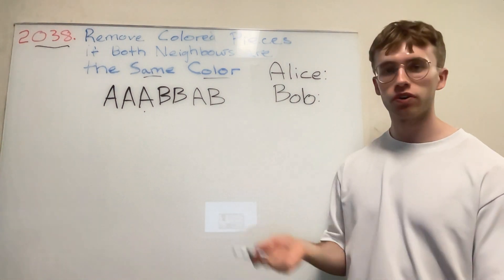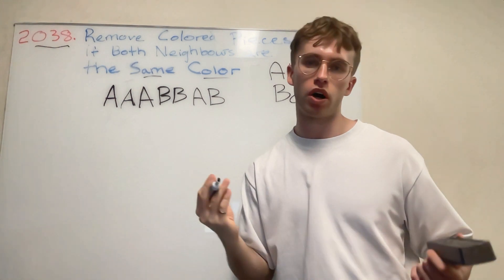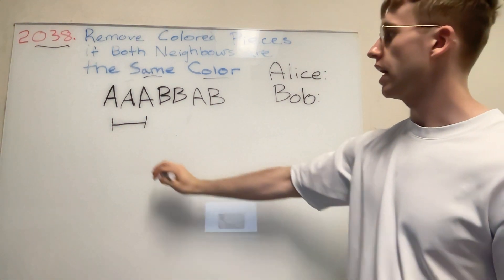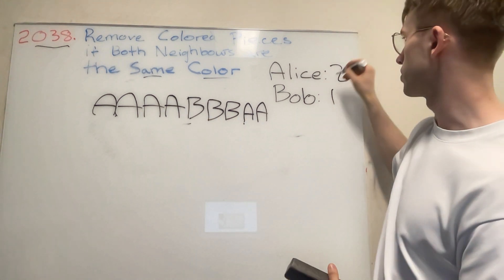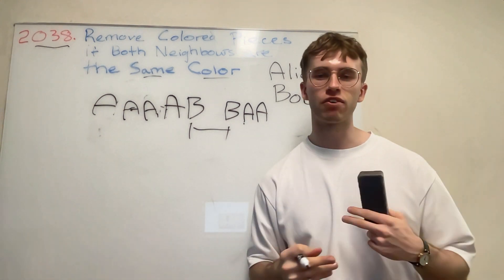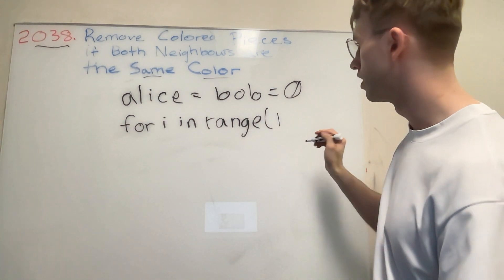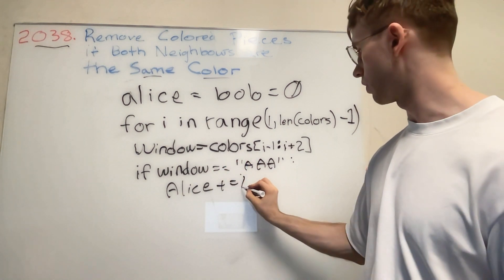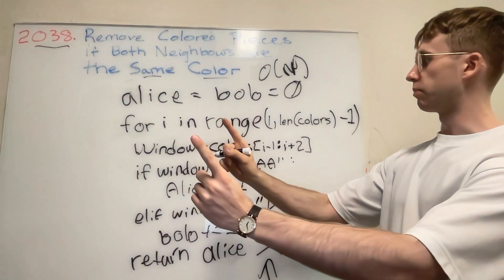LeetCode 2038. Remove Colored Pieces if Both Neighbors are the Same Color - Python Solution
Today I solve and explain very quickly a medium level difficulty leetcode algorithm using Python3 called "2038. Remove Colored Pieces if Both Neighbors are the Same Color". I go over how to solve this question in O(N) time & O(1) space by using a "Greedy" approach without having to actually play the entire game.